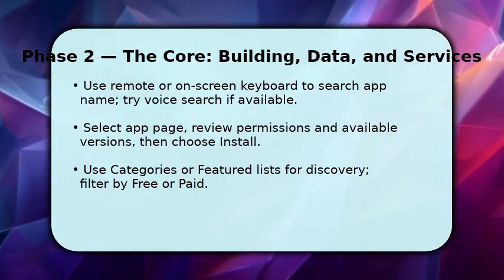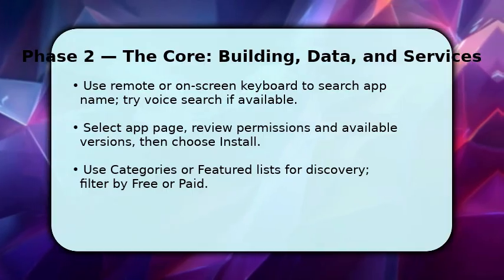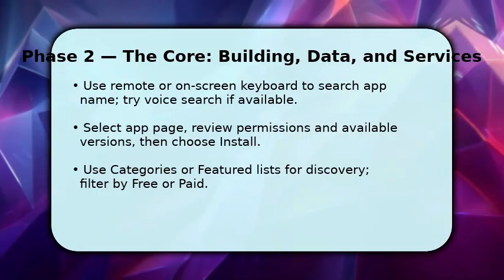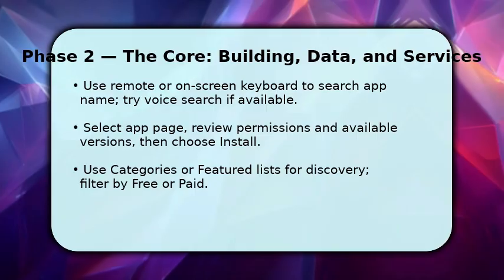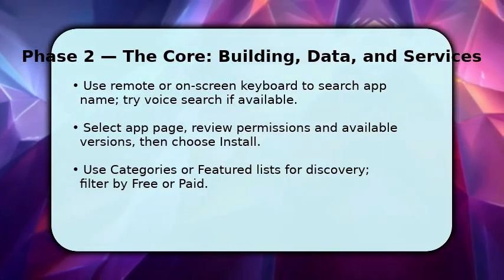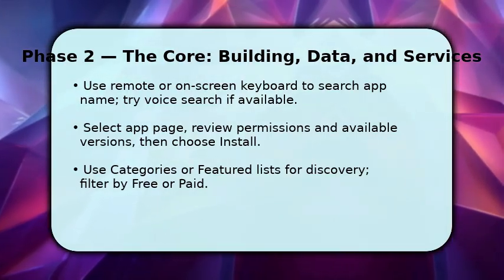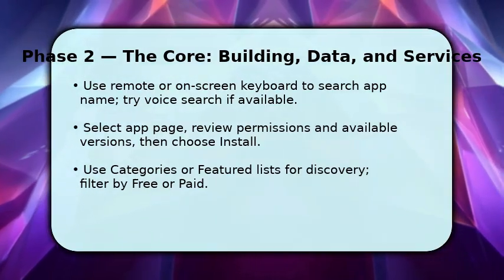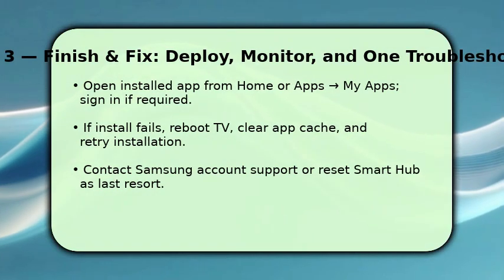How to Find App Store in Samsung Tv (updated)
How to Find App Store in Samsung Tv (updated) | 🔒 Surfshark VPN Deal — Stay private and secure. $1.99/mo + 3 Months Free ▸

Discover how to access the Samsung TV' extranet and locate your preferred apps directly on your device. This guide provides step-by-step instructions tailored for users of all skill levels, ensuring a hassle-free experience in finding what you need within the convenience of your own home entertainment system.

Samsung TV, App Store Access, Find App on Samsung Tv, Step by Step Guide, Access Extranet, Home Entertainment System, User Friendly Instructions, Locate Your Preferred Apps, Tech Savvy Users, Easy Navigation for Smart Devices